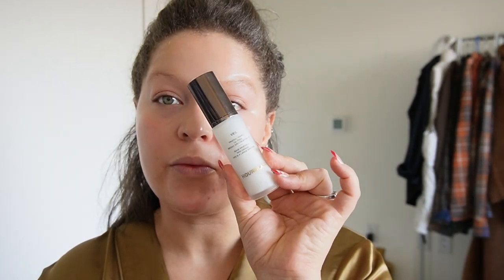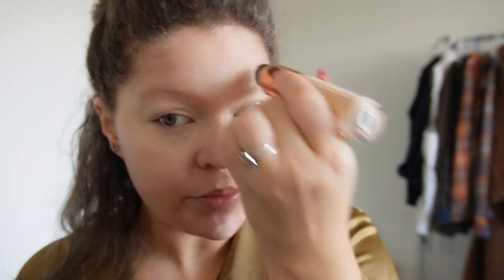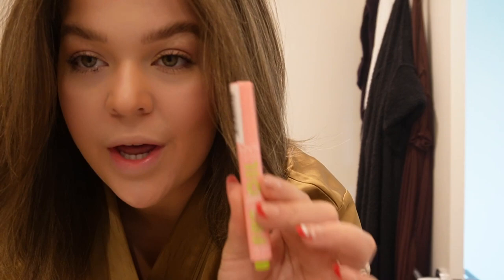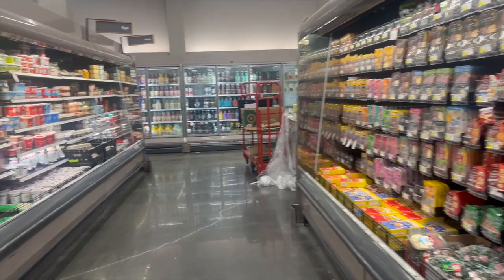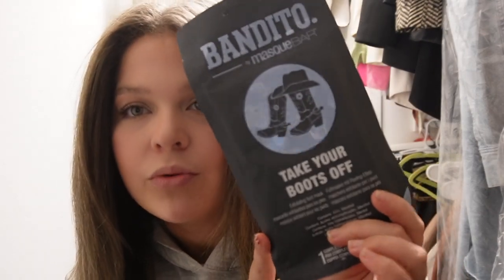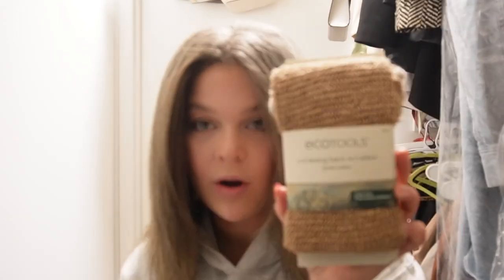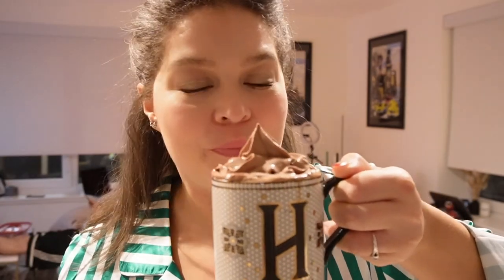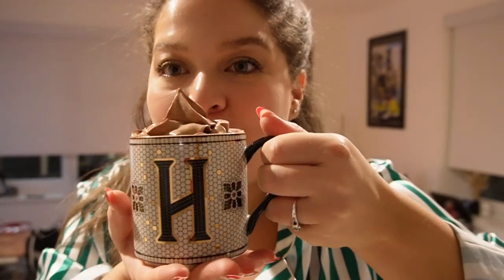NYC Christmas Eve 2023 Chaos: Vlogmas Shopping Frenzy & Stocking Stuffer Ideas | Holly Lynora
Join me for Vlogmas 2023 as we dive into the Christmas Eve crazies on Fifth Avenue, NYC! Experience the holiday shopping frenzy, the quest for the perfect stocking stuffers, and all the festive chaos New York offers during this magical time of year.

Whether you're here for the holiday spirit, gift ideas, or just to see NYC in its festive glory, this vlog has it all.

PRODUCTS NOT IN THE YOUTUBE SHOP ARE LINKED HERE!
(If not the same, as similar as I could find 😅)

AMAZON FUR LINED SWEATER

This video is about NYC Christmas Eve 2023 Chaos: Vlogmas Shopping Frenzy & Stocking Stuffer Ideas. But It also covers the following topics:

New York Vlogmas
Christmas In NYC
Festive Season Tips

Video Title: NYC Christmas Eve 2023 Chaos: Vlogmas Shopping Frenzy & Stocking Stuffer Ideas | Holly Lynora

🔔 Curious about balancing life with a passion for beauty, including makeup, skincare, and hair care?

👉 The New New Yorker. Pretty much a vlog full of hauls. Oh, & the Super Bowl. nyccontentcreator

✅  About Holly Lynora.

Welcome to my world in NYC! I'm Holly Lynora, a 30-something adventurer who's just moved to the city. Twice a week, on Tuesdays and Fridays, I dive into the vibrant NYC lifestyle, beauty tips, and all things fashion.

From a self-taught MUA in North Carolina to exploring the endless possibilities in New York, I share my journey and discoveries. Whether you're into beauty, lifestyle, or fashion, you're in the right place. Let's explore this amazing city and its secrets together.

🔔 Looking for beauty hacks and a glimpse into NYC life? Why not get into my world of makeup, skincare, and city adventures?